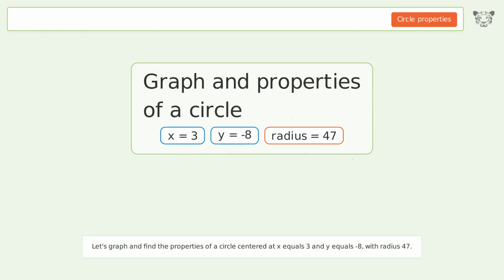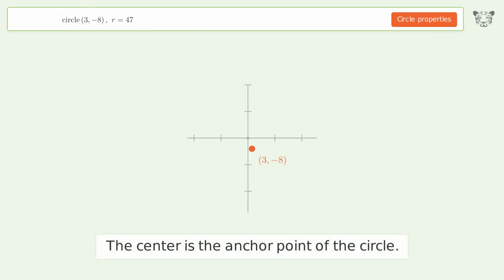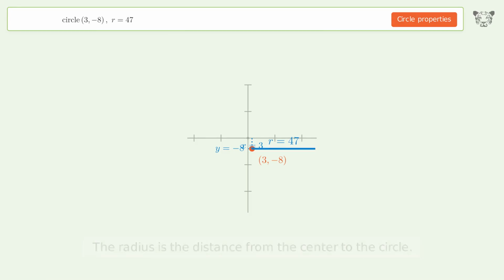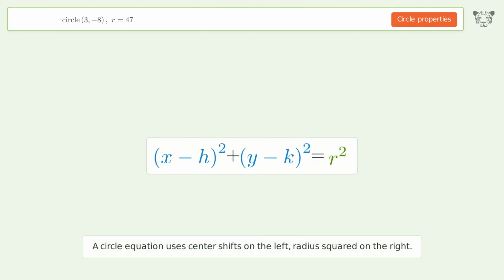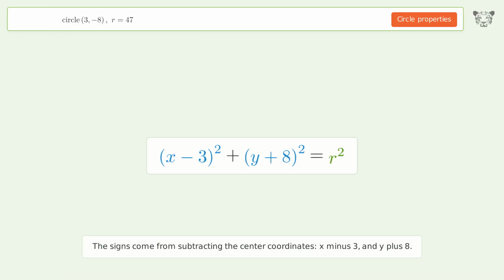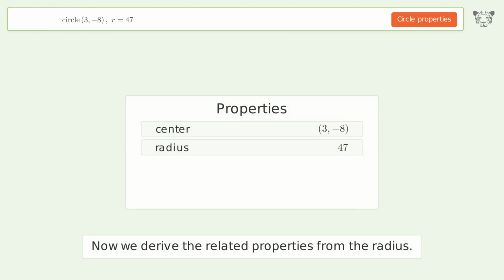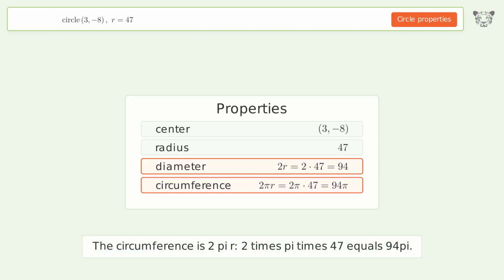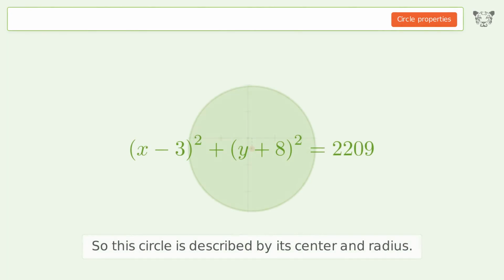Properties of a circle from circle(3,-8)-radius47 | Tiger Algebra Solver